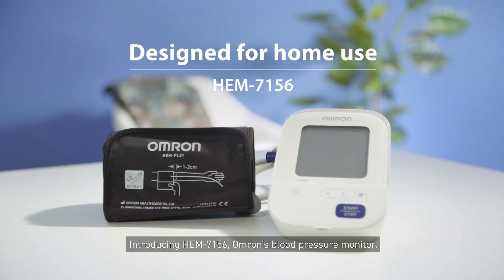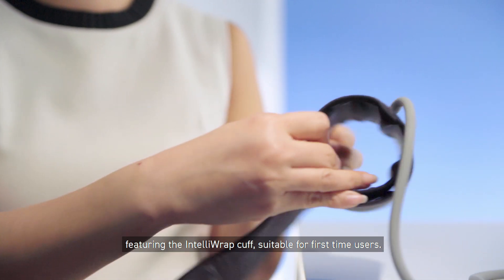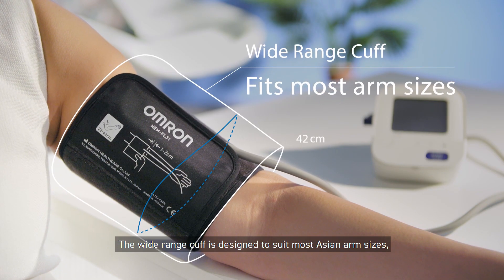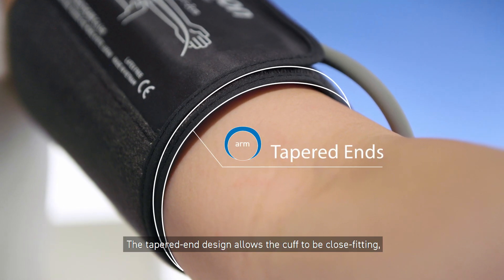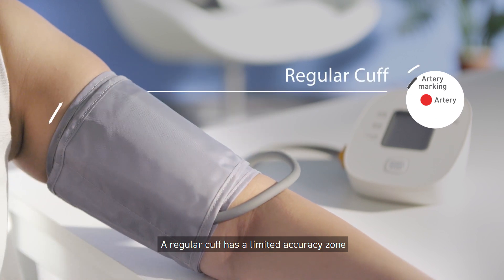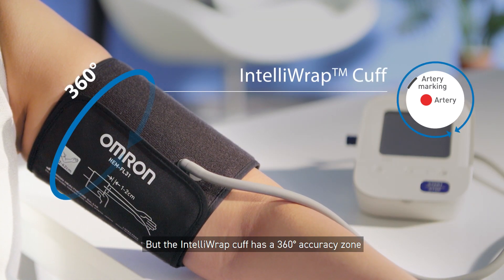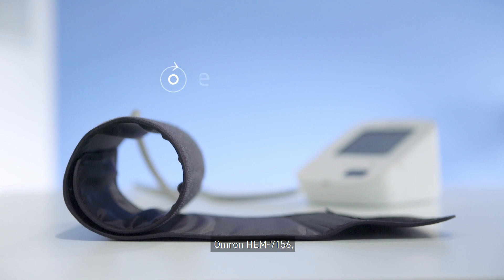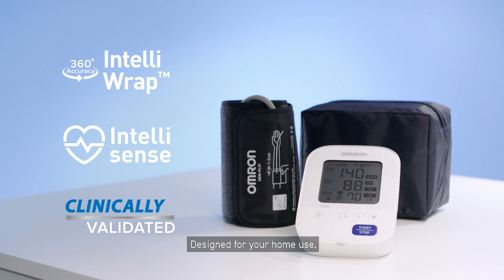Omron HEM-7156 with IntelliWrap™ 360° accuracy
Accuracy is one of the most important requirements in blood pressure monitoring. With IntelliWrap™ 360° accuracy, OMRON's HEM-7156 allows you to get accurate readings effortlessly regardless of how the cuff is worn at home. Get the same accuracy as you would in your doctor's office!